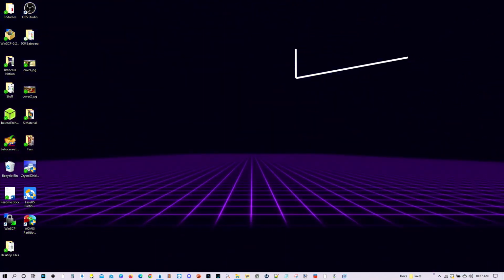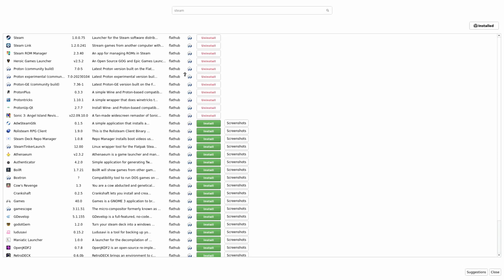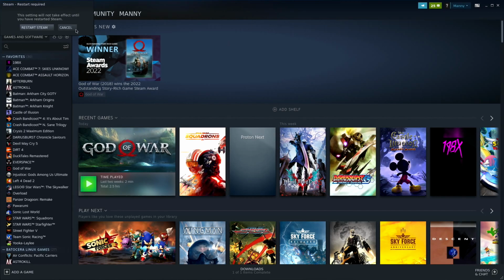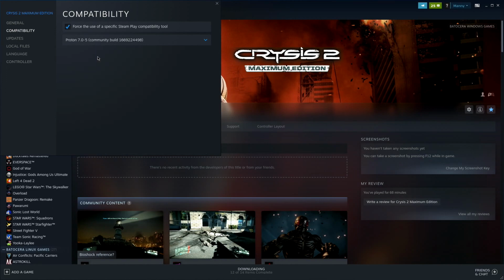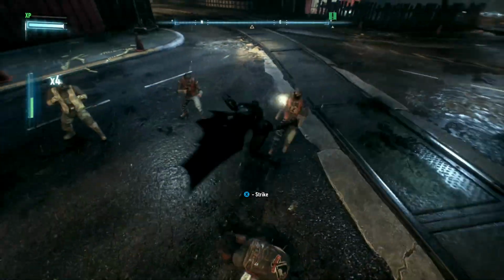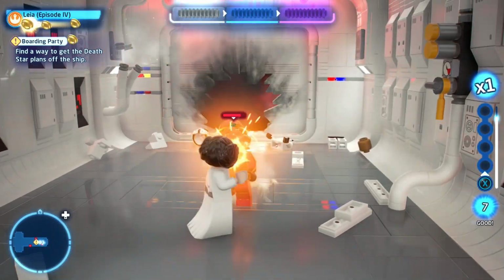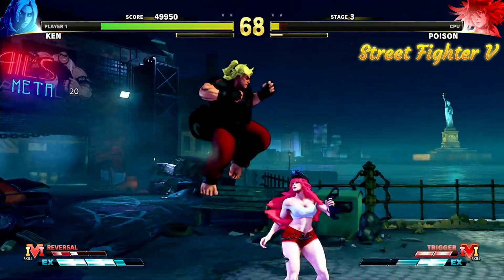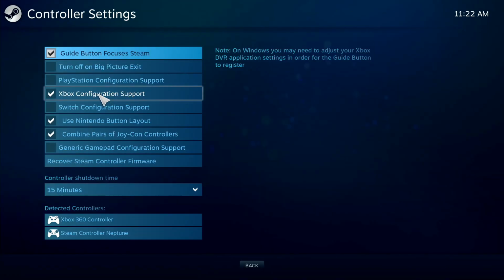Batocera Steam Update (January 2023)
Steam is finally back on Batocera!  Find out the latest tips to get the most out of Steam running in Batocera.  This video also looks at the comparison of three PC systems running on Steam: Intel Xe, Nvidia RTX 2060, and Steam Deck.  Find out which system is most compatible with Steam.

Our Retrogaming Store is where you can purchase T-Shirts, Hoodies, Crewneck Sweatshirts, Long Sleeve T-Shirts, Baseball T-Shirts, Masks, Mugs, Pillows, Totes, Tapestries, Pins, Phone Cases, Stickers, Magnets, and other merchandise featuring retro gaming.